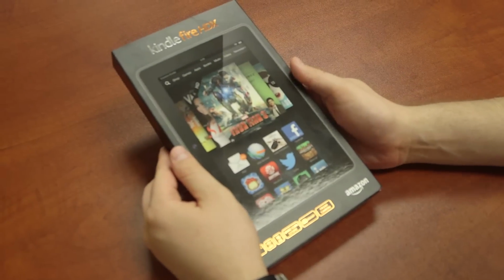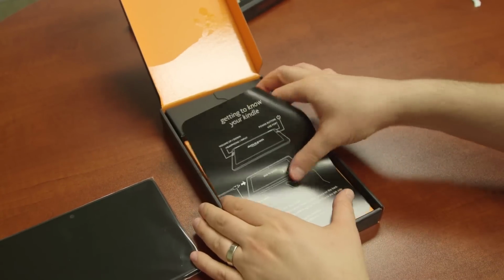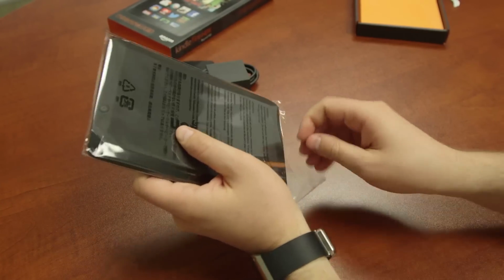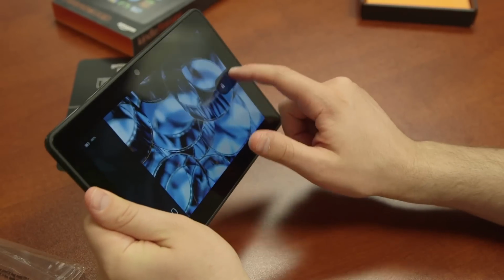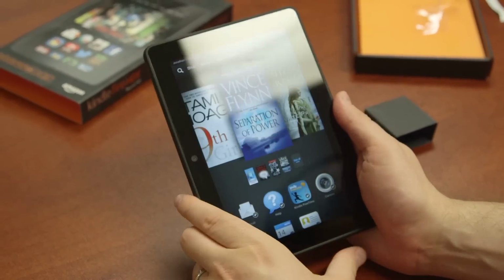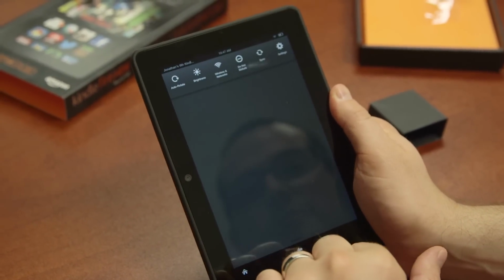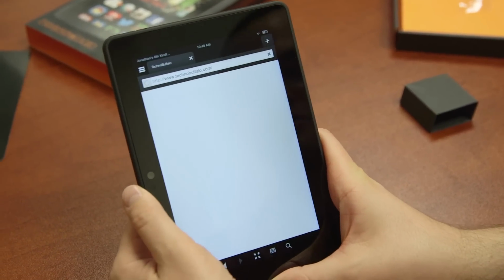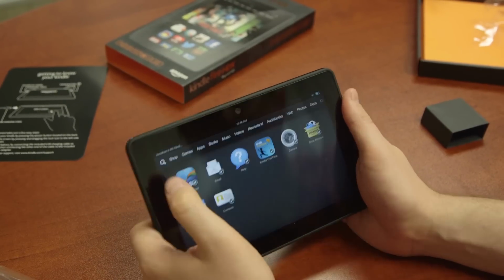Kindle Fire HDX 7 Unboxing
Since launching the Kindle Fire in 2011, Amazon's small tab has slowly grown into a viable competitor. Last year's Fire HD was a solid upgrade, with a more refined design and faster guts. But the online retailer's latest offering, the Kindle Fire HDX, is by all accounts Amazon's masterpiece. It might be the best small tablet money can buy—even better than Google's Nexus 7, which is currently the reigning champ. GALLERY/MORE